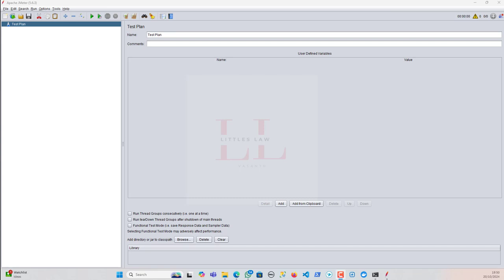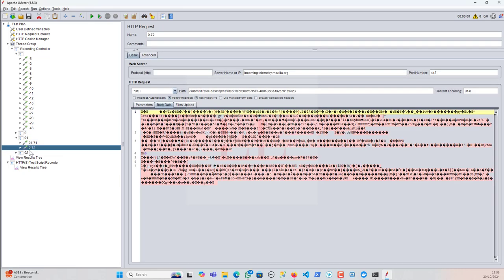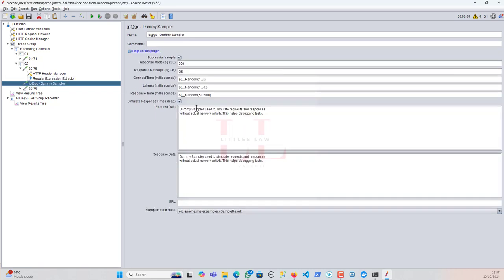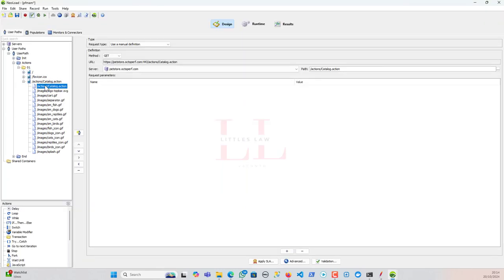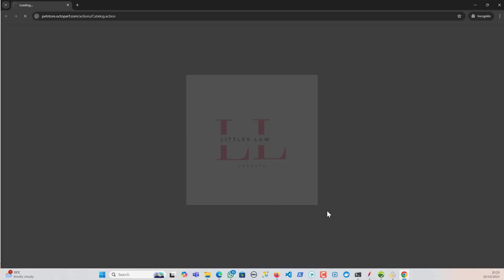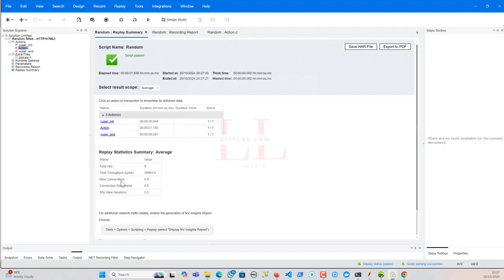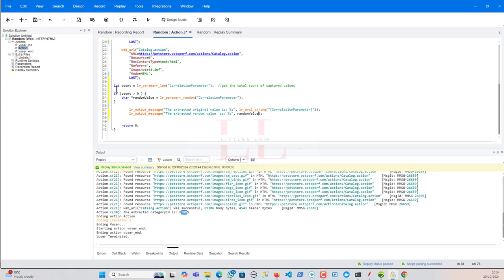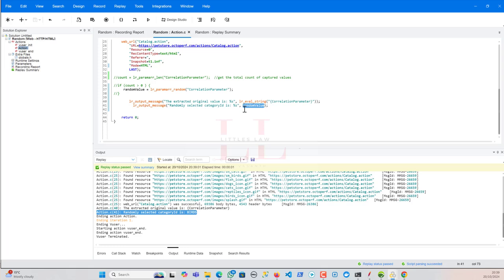How to fetch random value using JMeter, Neoload and Loadrunner using correlation